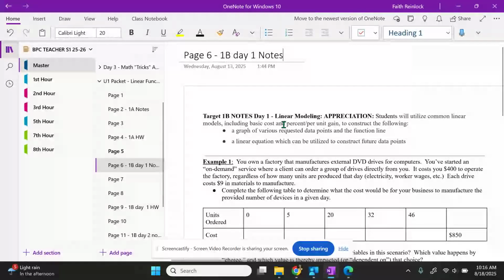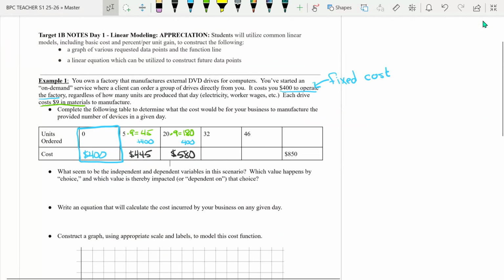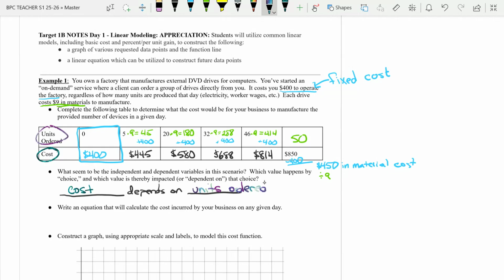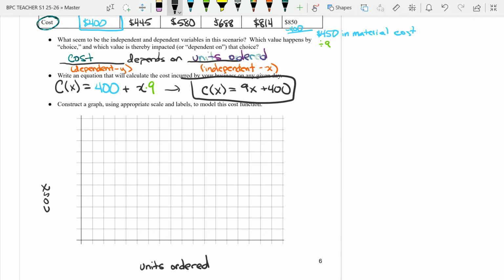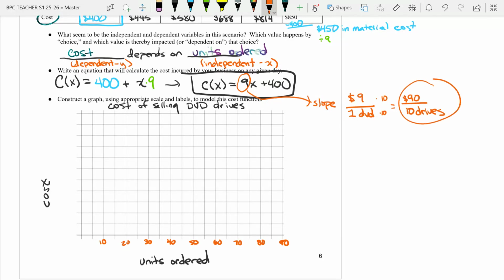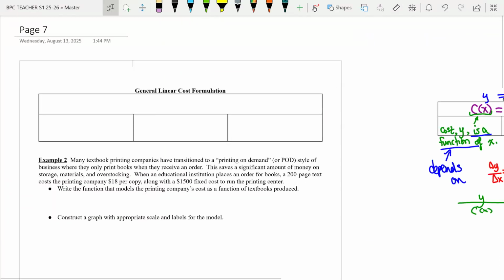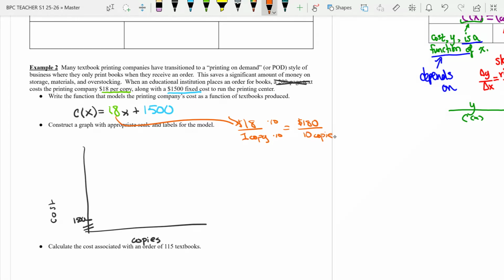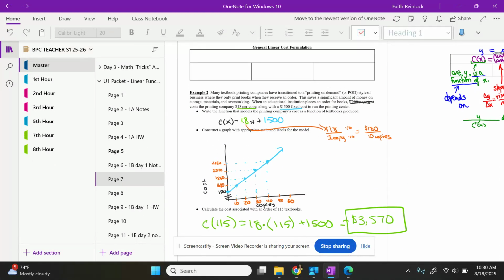1B day 1 - graphing cost functions